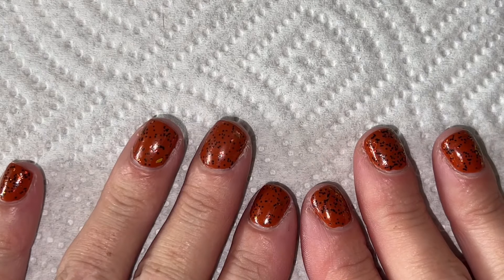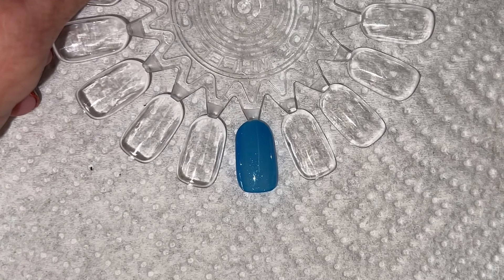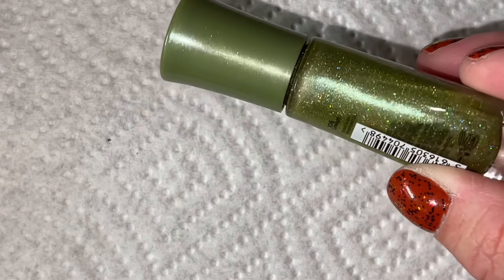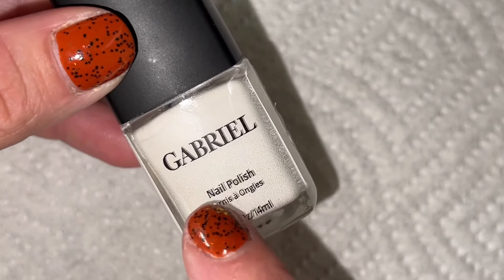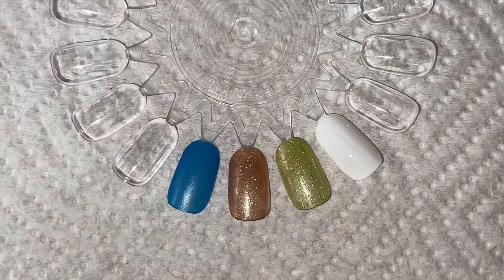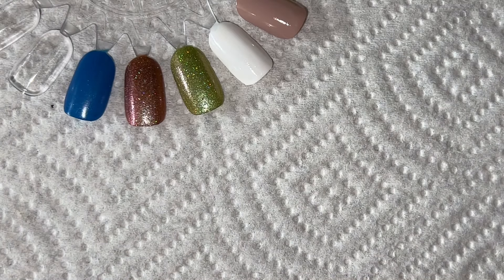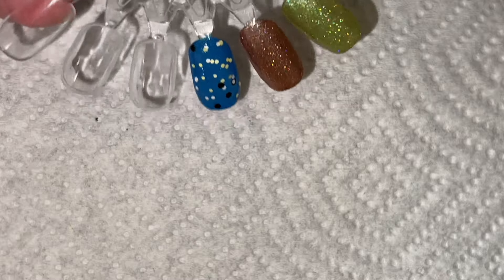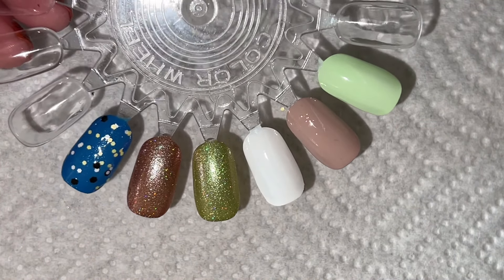More Great Thrift Store Finds | Harry Styles and More! | Restored by Polish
Hello Polish World! Did some more local shopping and guess what? I found more polish, of course. 🤣. I was excited to find some new to me brands this round!

On my nails:
China Glaze Spice to Meet You/Never Naked by Jackie Black Flame